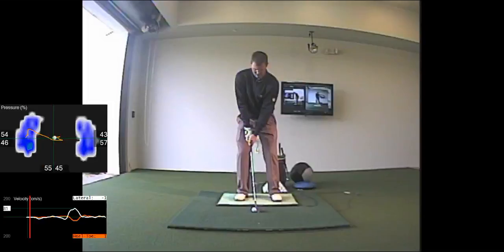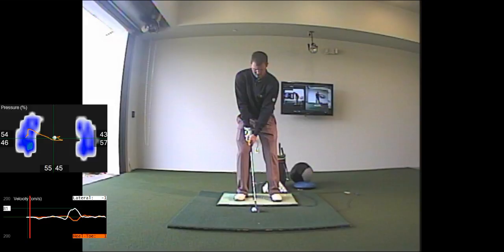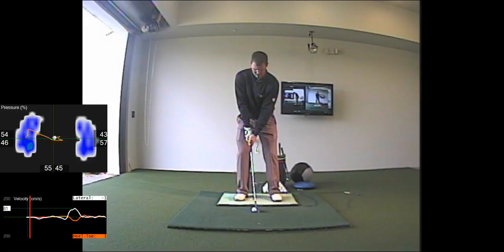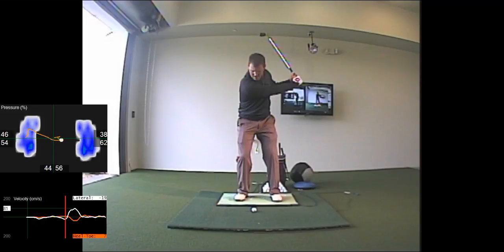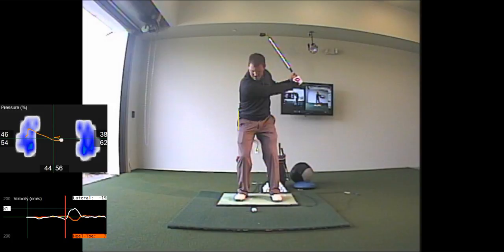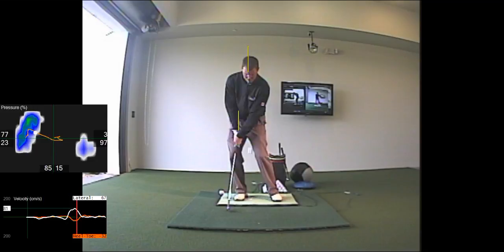Jeff Pierce quick analysis on Wedge Play [V1 Pro HD + BodiTrak]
Jeff Pierce, from the Butch Harmon Floridian, walks us through key positions using V1 and BodiTrak mat pressure data on wedge play.